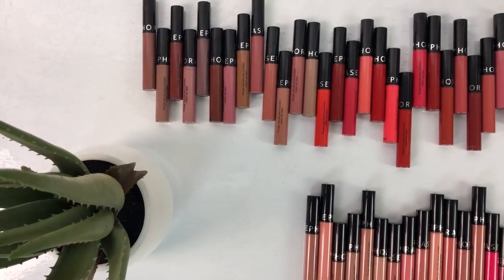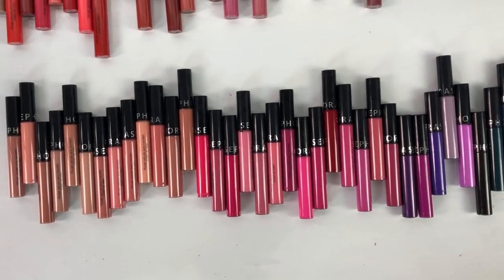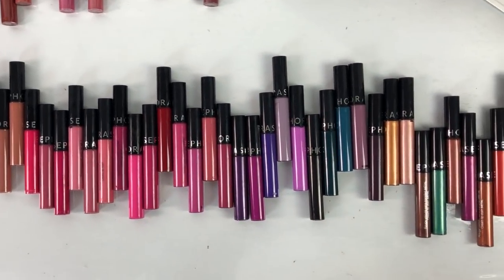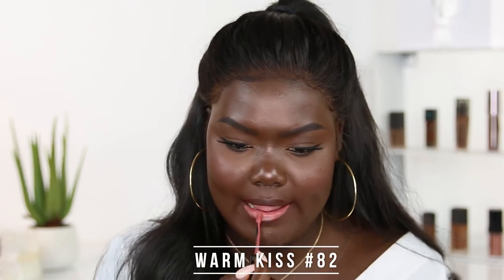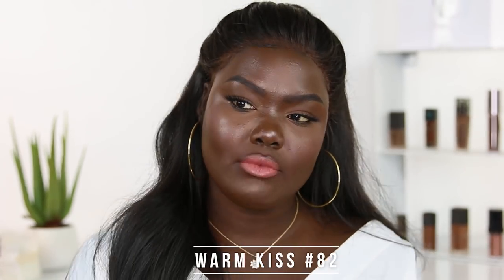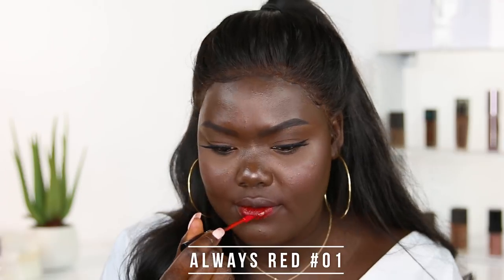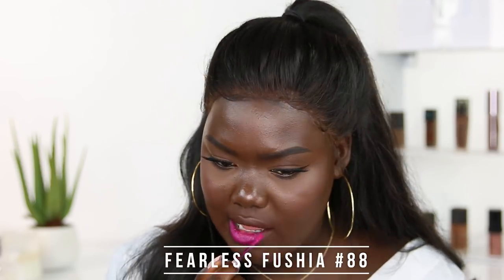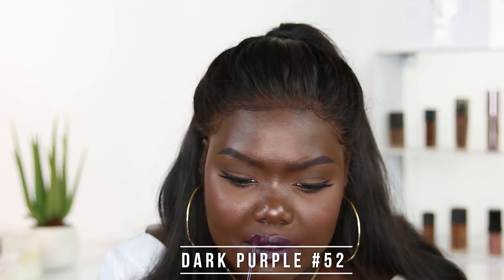MUST HAVE LIPSTICK SHADES FOR DARK SKIN || Nyma Tang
Hey guys,

Here are some of my favorite lipstick shades for any occasion, let me know which one is your favorite!!

Nyma
(nee-ma)

Lip Stains Mentioned:

Black Cherry #27
Warm Kiss #82
Alaways Red #01
Fearless Fushia #88
Dark Purple #52